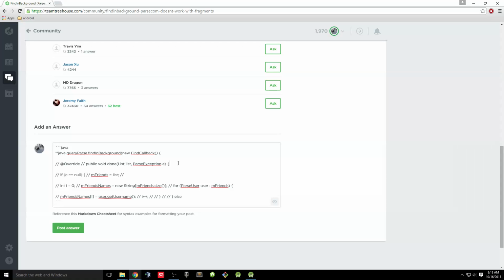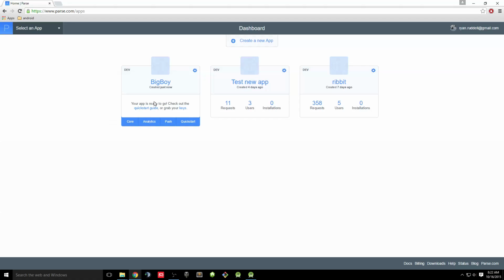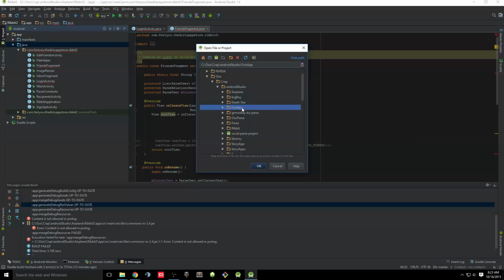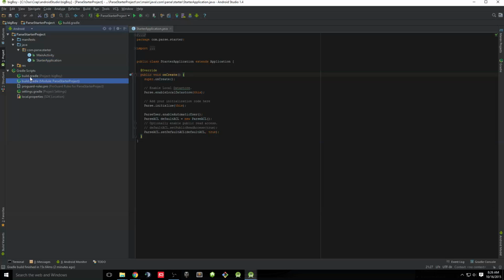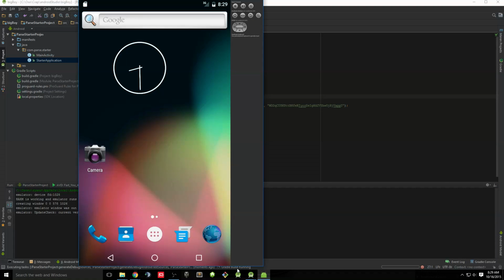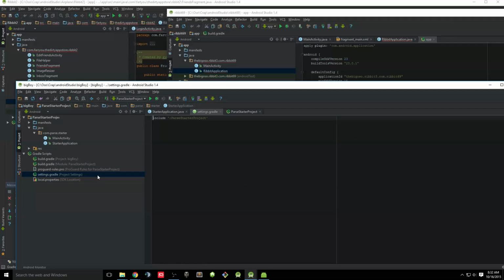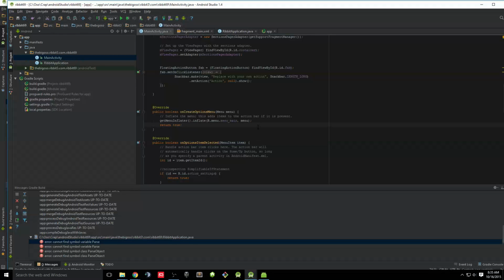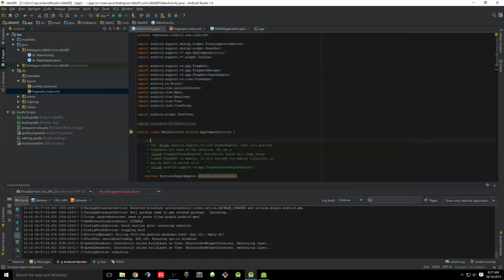ryan ruddell Live Stream